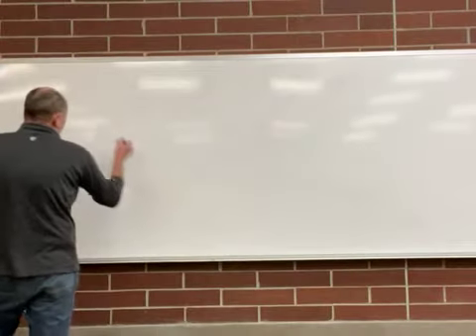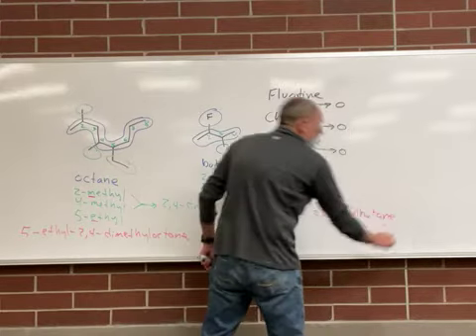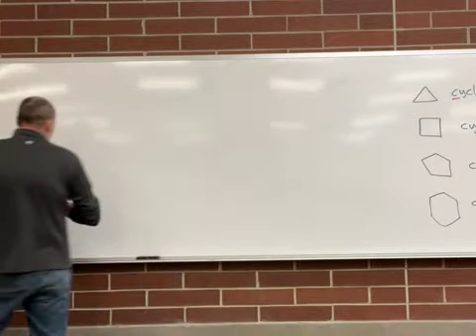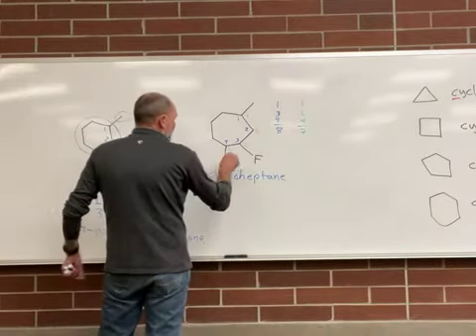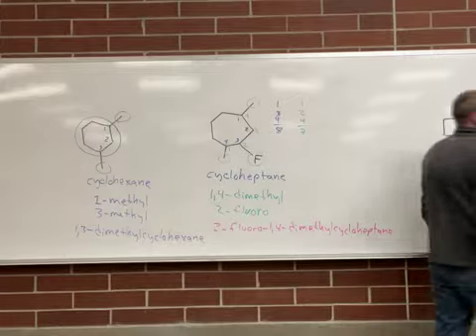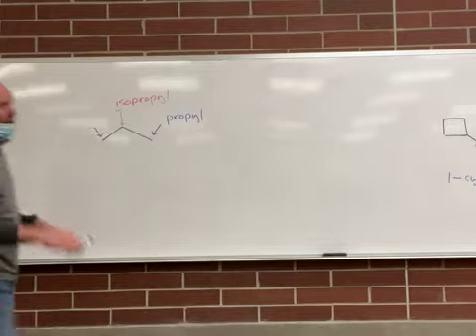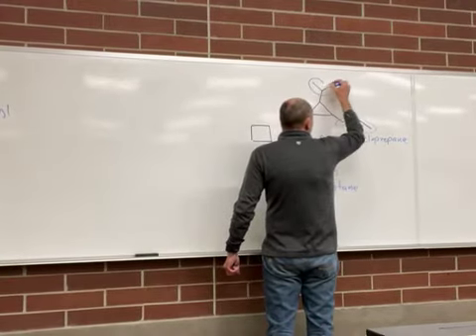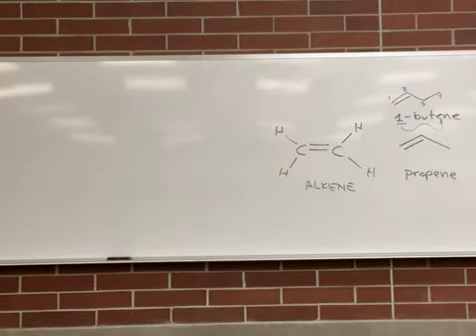CHEm1210 - Feb 11